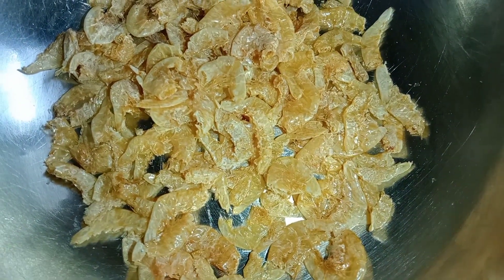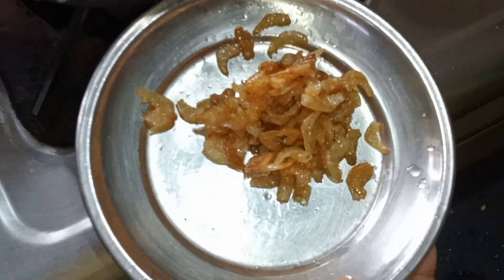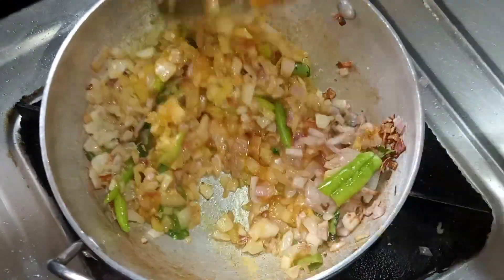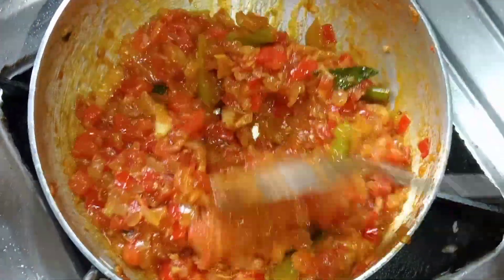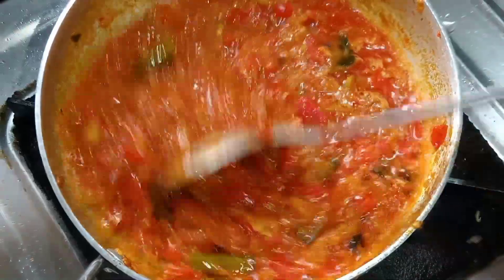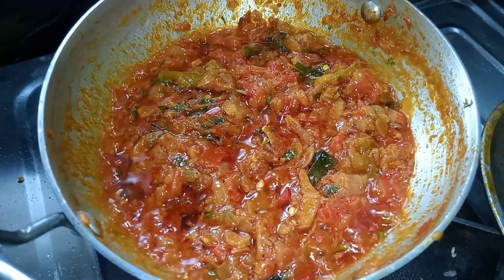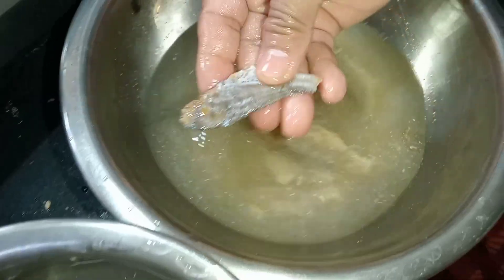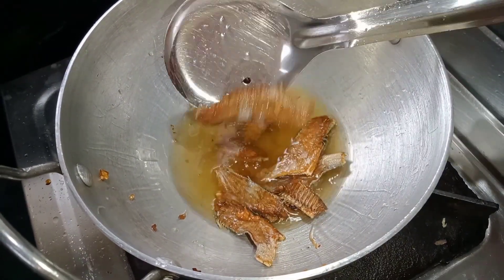నాన్వెజ్ ఇష్టపడే వాళ్ళు ఒకసారి ఎండు రొయ్యల టొమాటొ కూర,ఉప్పుచేపల వేపుడు చేసి రుచి చుడండి అదిరిపోయిది🤤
Yendu royala tomato curry & uppuchepala fry recipe making process in telugu🤤👌😍🦐🐟

Ingredients :

1.4 onions
2.4 tomatos
3.yendu royalu
4.uppuchepalu
5.oil
6.salt
7.3 TBSP karam
8.1 TBSP daniya powder
9.1/2 TBSP pasupu